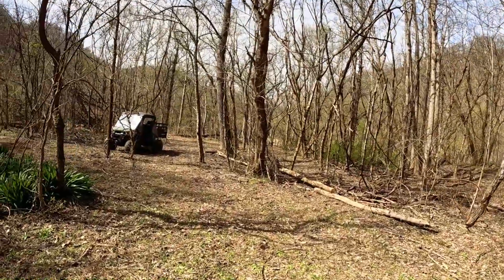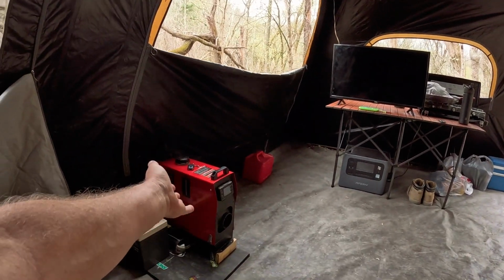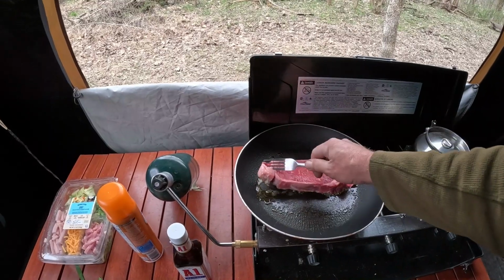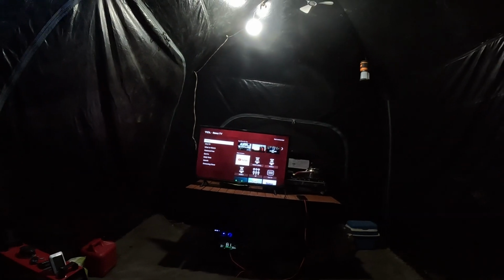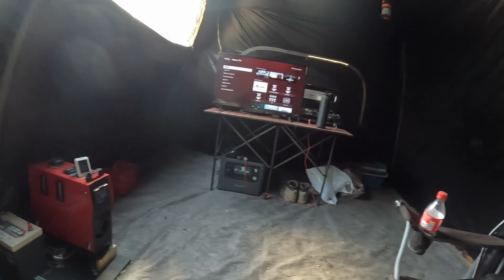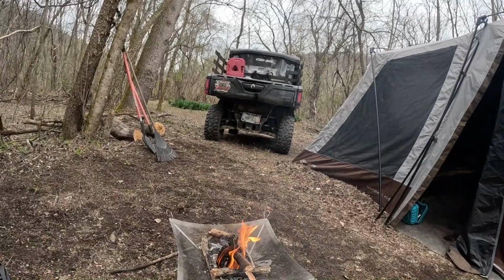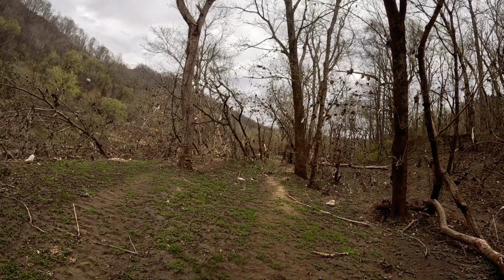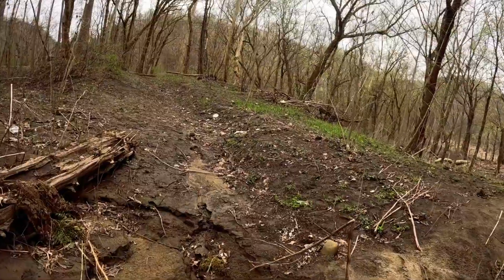Fun & Food Poisoning- Camping Tug Fork River Alone-Hatfield McCoy Feud Area-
The Tug Fork River runs throw and separates West Virginia and Kentucky. Once the home of the infamous Hatfields on the W.V side, and the McCoys on the Kentucky side. Not far from where I camp.
In this video I revisit my favorite catfish camp, now covered in flood mud and get food poisoning on the first night, while alone with no cell service.